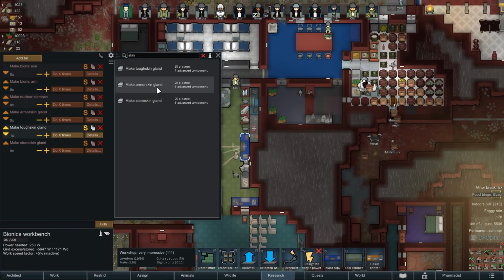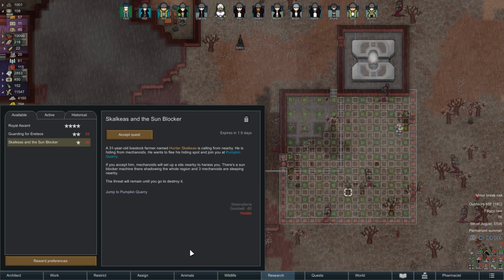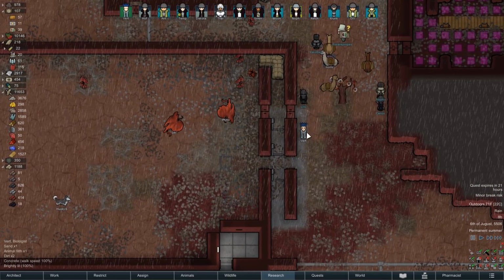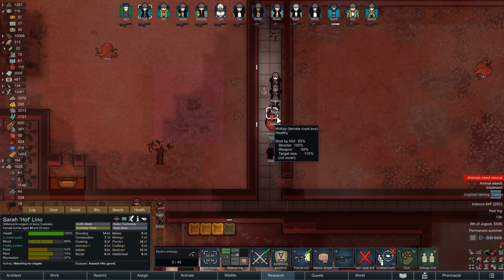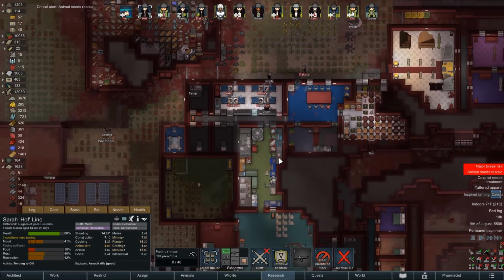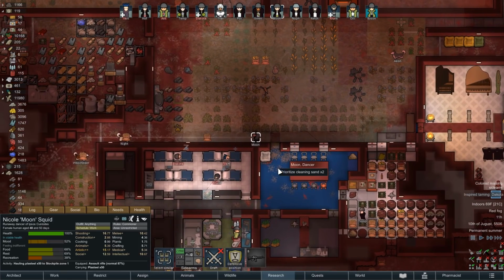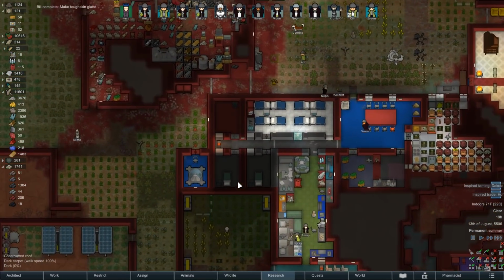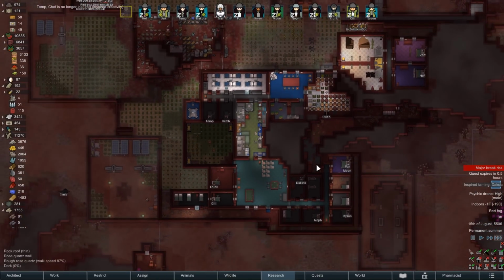Rimworld Royalty: Tyrant Terror - Part 53: Concerto In F---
Rimworld's first expansion has arrived, and with it, the Empire, who have seen fit to colonize this barbaric Rimworld! In conjunction with the version 1.1 patch, the new Royalty DLC adds a tremendous number of new features and changes, from Imperial soldiers and ultratech weapons, psychic powers, greatly expanded quests, more mechanoids, and a new type of victory!

Rimworld itself is a sci-fi story generator and colony simulator from Ludeon Studios. Make new homes, meet new friends, turn them into hats, lose limbs to raiders, then die to a massive bug invasion!

Map seed: "kingme"

"Burnt Spirit", "Universal", "Malicious", "Obliteration"